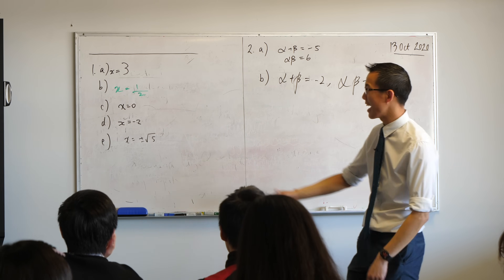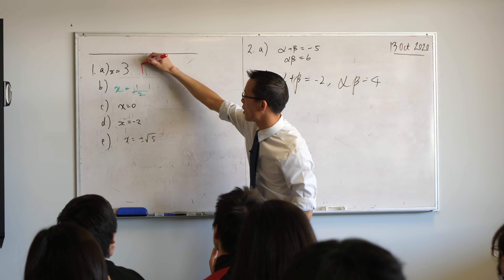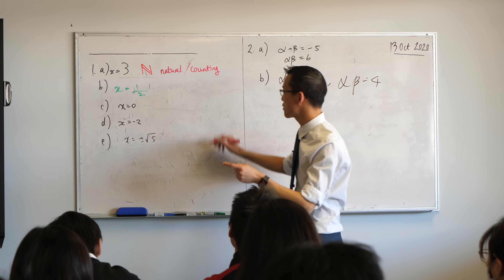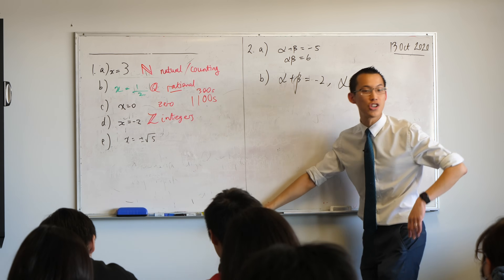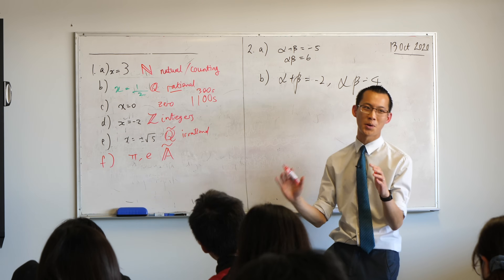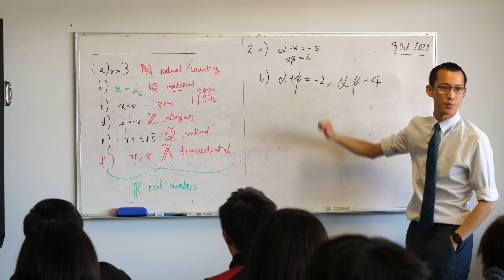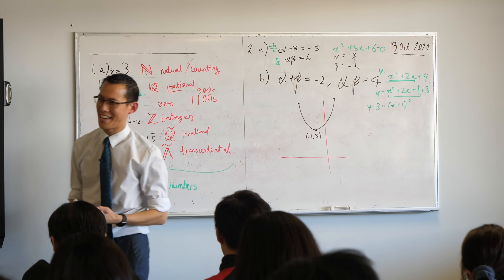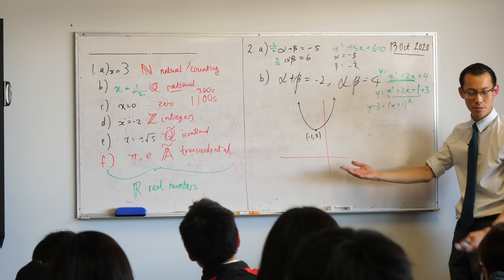Introducing Complex Numbers (1 of 3: History of numbers)